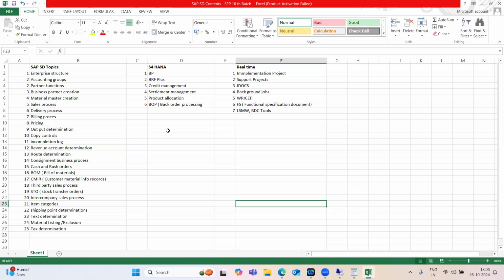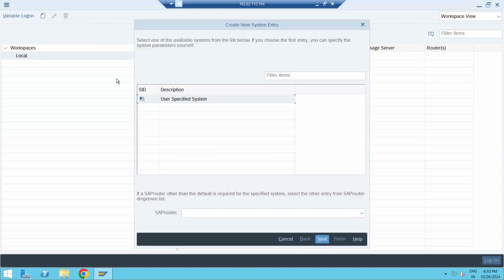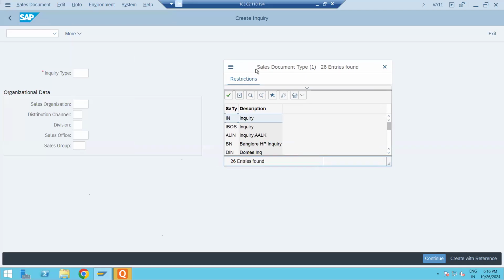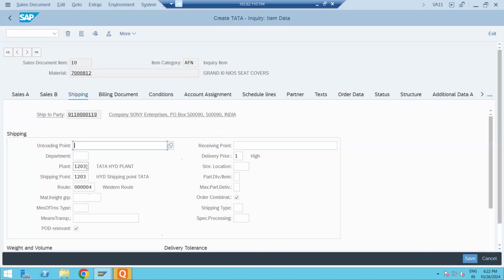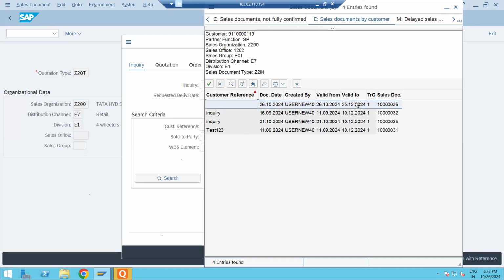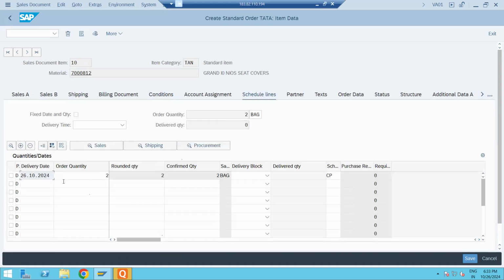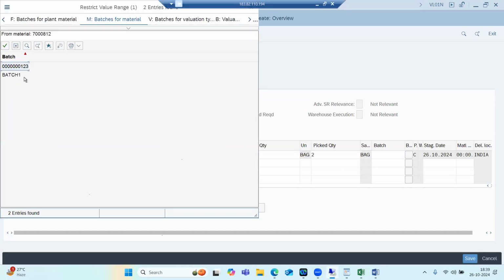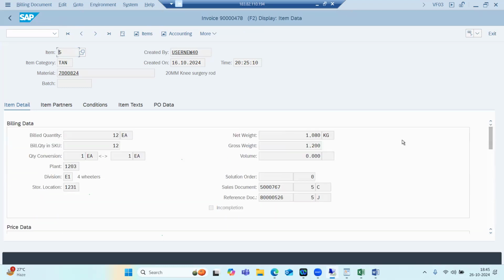Master SAP SD (Sales & Distribution) | Live Demo for Beginners | SAP SD Training by Experts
🔹 Welcome to Our SAP SD Live Demo!
Are you ready to dive into the world of SAP Sales & Distribution? Whether you're a beginner or someone looking to enhance your SAP skills, this session is tailored just for you! 🚀

What You'll Learn:
✅ Overview of SAP SD Module
✅ Key Concepts: Master Data, Sales Process, Delivery & Billing
✅ End-to-End Business Process in SAP SD
✅ Real-Time Scenarios & Problem Solving
✅ Career Opportunities and Certification Guidance

👉 SAP Beginners
👉 Professionals transitioning to SAP SD
👉 Business Analysts, ERP Consultants, and Students

Hands-on practical insights
Industry-relevant examples
Expert trainers with years of experience